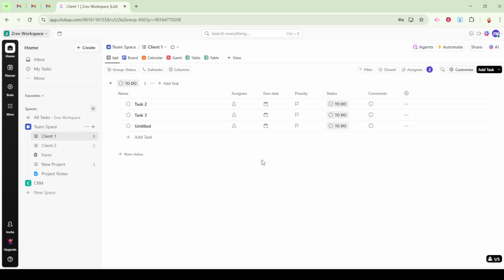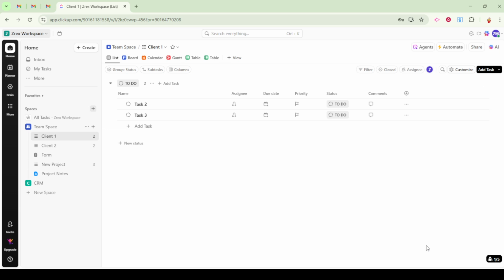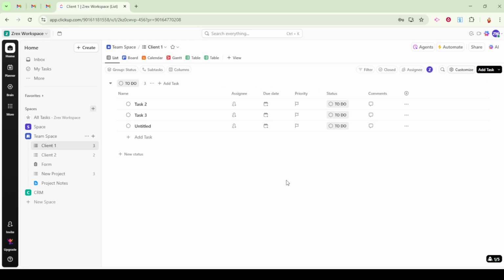How to undo a task in Clickup [2025 Easy Guide]